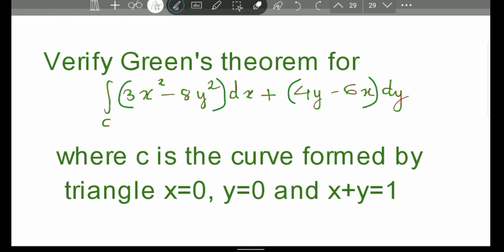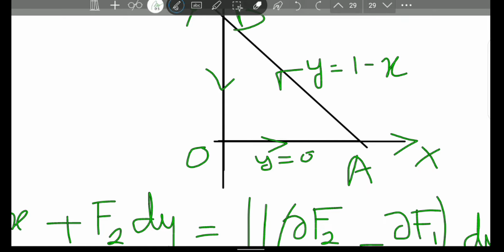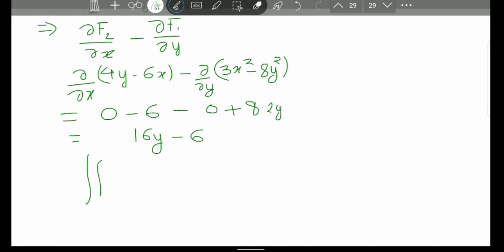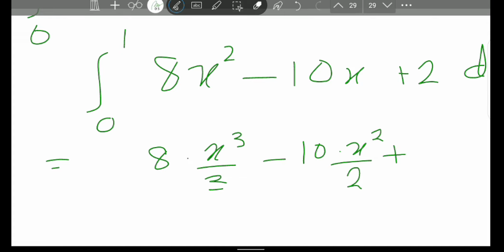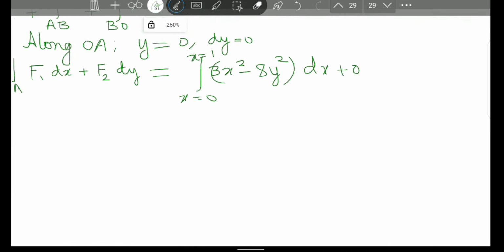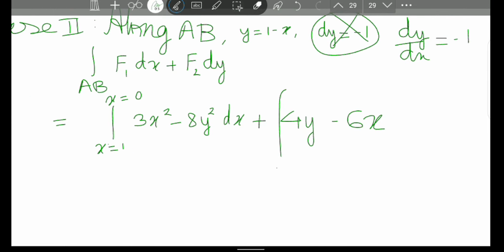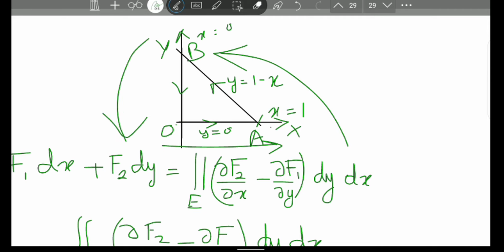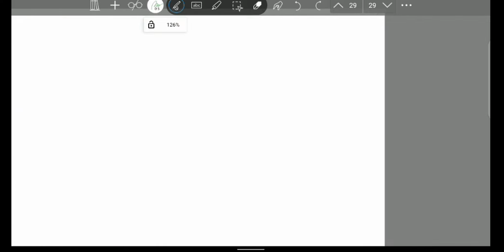Verify green's theorem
We  verify  green's  theorem for a closed triangular path.